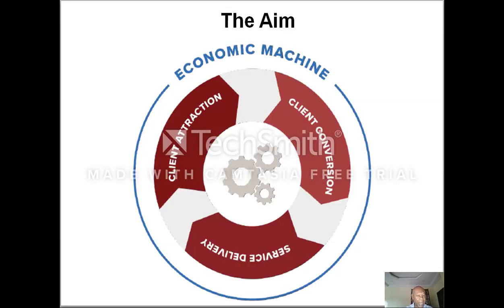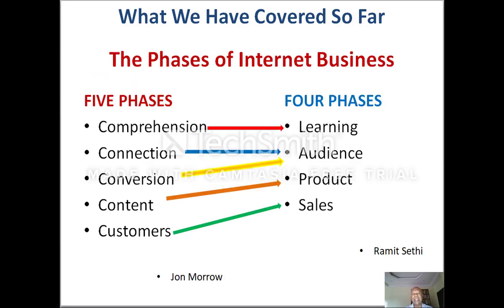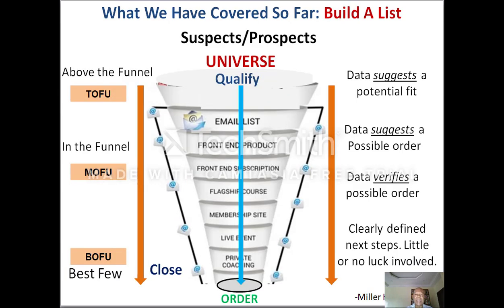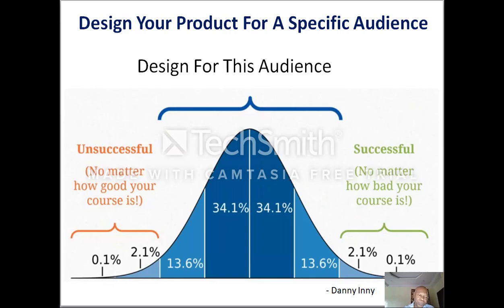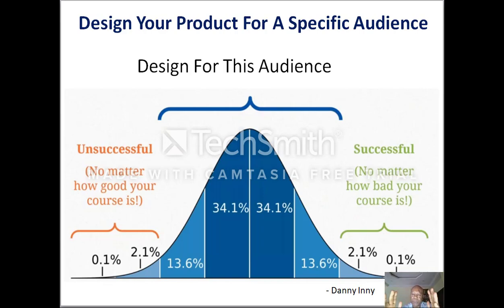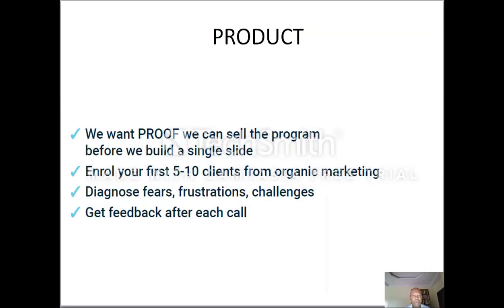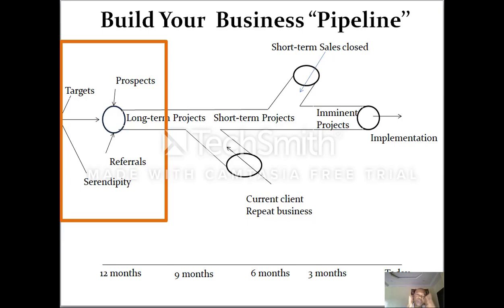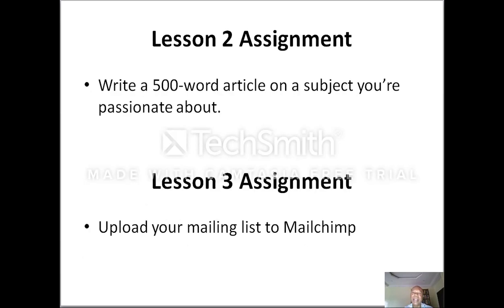Internet Business Mastery Course (iBMC-5) Progress Review Meeting 2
iBMC is the complete program that shows you how to build a sustainable online business from the scratch, create a living, and stop worrying about paid employment even if you’re a beginner or a veteran.

Internet Business Mastery Course (abbreviated iBMC, with a small letter “i”) is a comprehensive program that teaches both newbies and advanced beginners, irrespective of their profession or existing business skills, how to successfully build and scale businesses online. The Course is highly experiential and immersive, and runs for six weeks, fully grounding participants to master the game within the duration. It is designed around the 7-Step Internet Business Success Formula, which has been found to be very potent in achieving results. The formula consists of the following steps:
1. Learn Aggressively
2. Be Visible Off and Online
3. Build A Mailing List
4. Build Relationships
5. Have Irresistible Products To Offer
6. Market & Sell Aggressively
7. Embrace Technology & Evolve Strategies to Win Long Term

We encourage every candidate who joins the Course to craft his or her mission against which to evaluate the course and his or her result in the end. This is the mission of the course as we articulate it upfront. Your mission should you choose to accept it is “to learn and master how to build a sustainable business online that enables you to make at least $2,000 monthly and recover your course investment within six weeks.”

From the mission flows the Course Objectives. However, experience has shown that only 3% of candidates that join an online course complete it and just about one in 100 achieve any result. We are determined to change that awful statistics.

Here are the objectives:
• Learn the overarching principle that determines online business success.
• Understand the four building blocks of online business.
• Create a profile that moves you from a virtual unknown to an online rock star.
• Master the four core models and the six core strategies for online success.
• Learn how to build online assets e.g. Home base, Embassies, Outposts, and Lists.
• Master the right marketing techniques and tools including the reverse funnel.
• Learn how to create your first Minimum Viable Product (MVP), how not to sell online, and the top three strategies for monetizing your effort.
• Learn how to discover profitable macro and micro niches and how to leverage technology and joint venture partners to scale globally.
• Create experiences that ensure every person that registers in iBMC completes it.

Provided a candidate completes the course, guaranteed outcomes include but not limited to:
• Launch your first successful experience product within 6 weeks.
• Have a functioning dynamic website that converts visitors to clients.
• Build a mailing list consisting of a minimum of 1,000 subscribers.
• See 100% increases in your social media profile recognition.
• Make your first $2,000 online before you complete the course.

As earlier stated, the content is built around the 7-Step Internet Business Success Formula. Content is delivered in various formats including Video, Audio, PDF, and Weekly Group Coaching via ZOOM.

The detailed content is provided below as an Appendix. Here is the high level Content:
1. The “YOU” In Your Online Game Plan.
2. Becoming an Attractive Character, Developing Credibility and Gravitas.
3. Building Relationships One Person at a Time.
4. Creating a Mailing List and Sustaining Audience Interest.
5. Creating Products & Services That WOW.
6. Marketing & Selling and Making Irresistible Offers.
7. Evolving Strategies to Win Long Term Through SM And Your Personal Platforms.

We review progress through fortnightly Progress Review Meetings (PRM). This is the second PRM for iBMC-5.